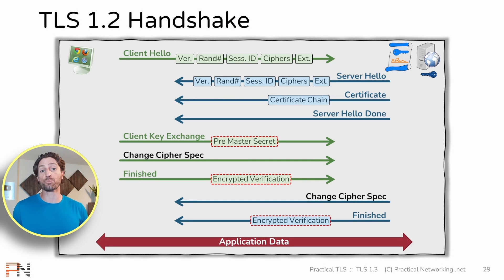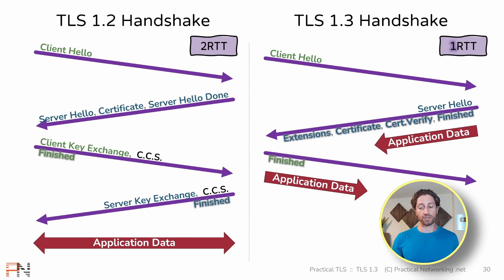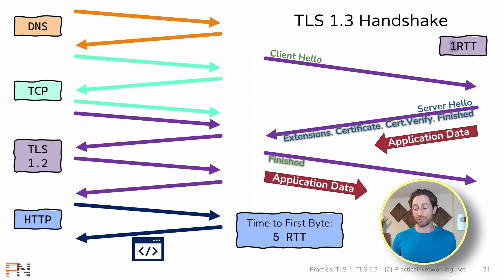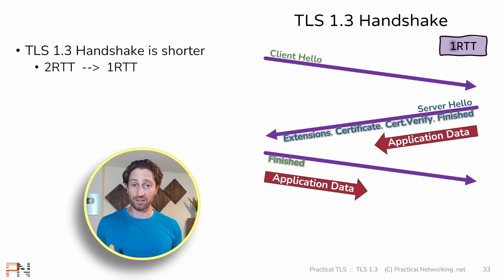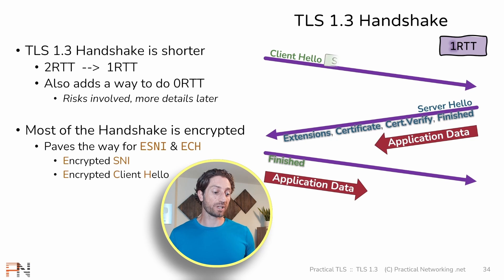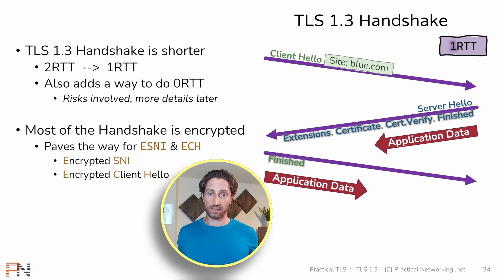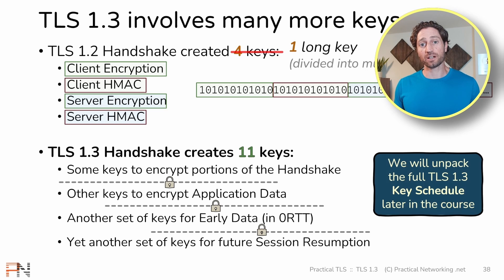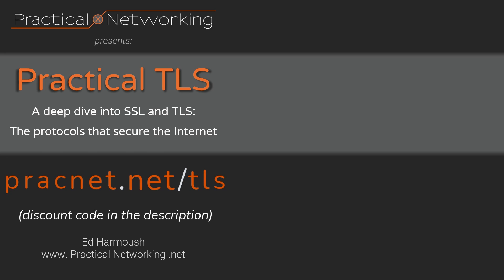TLS 1.3 Handshake - many CHANGES from prior versions!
The TLS 1.3 Handshake changes significantly from the TLS 1.2 (and prior) handshake. In this video we discuss 4 major changes to the TLS handshake with the latest version:

- TLS 1.3 Handshake is shorter, only one round trip (1RTT)
- TLS 1.3 Handshake is mostly encrypted (everything except the Client Hello and the Server Hello)
- TLS 1.3 Handshake encrypts the Client Certificate (as well as the Server Certificate)
- TLS 1.3 Handshake generates many more session keys

👉 This is a sample lesson from my SSL & TLS deep dive course:  Practical TLS.

🏢 Do you configure or troubleshoot TLS/SSL for work? If so, I'm willing to bet your employer would happily pay for this SSL training. Reach out if you'd like to coordinate an introduction for a bulk license purchase with your company. If your referral leads to live training engagement, I'll buy you an iPad (or tablet of similar value of your choice)

00:00 - Review of TLS 1.2 (and prior) TLS Handshake
01:15 - Comparing TLS 1.3 Handshake and TLS 1.2 Handshake
02:46 - TLS 1.3 One Round Trip Handshake (1RTT) simply explained
05:48 - TLS 1.3 0RTT - Zero Round Trip Handshake
06:58 - TLS 1.3 encrypts most of the TLS Handshake
07:37 - ESNI, Encrypted SNI, Encrypted Server Name Indication
08:53 - ECH, Encrypted Client Hello
10:30 - TLS 1.3 encrypts the Client Certificate in Mutual TLS (MTLS)
12:42 - TLS 1.3 generates many more session keys
16:12 - Key Points - TLS 1.3 Changes to the TLS Handshake
16:45 - Want more? Check out Practical TLS - the *BEST* TLS training course ever created